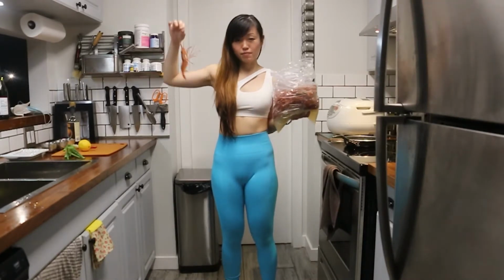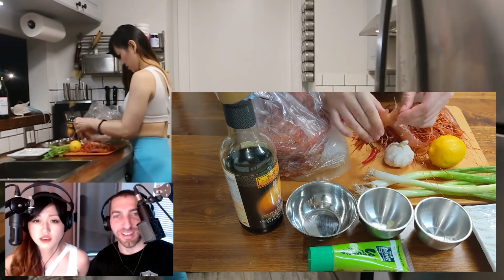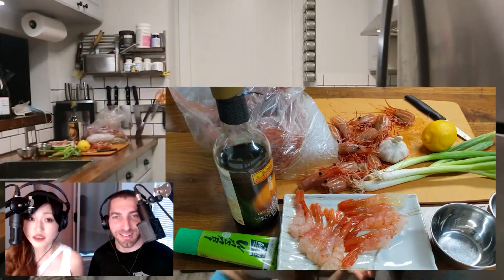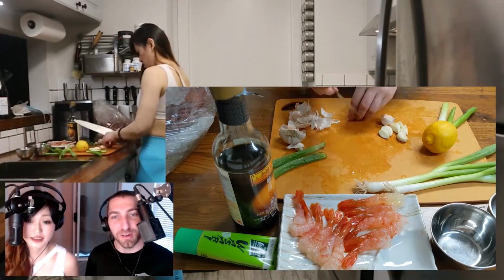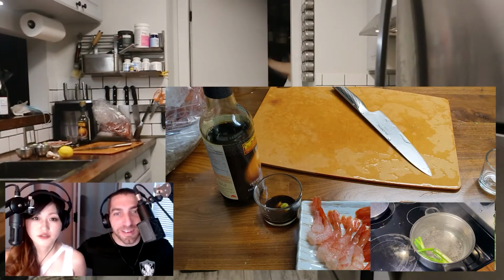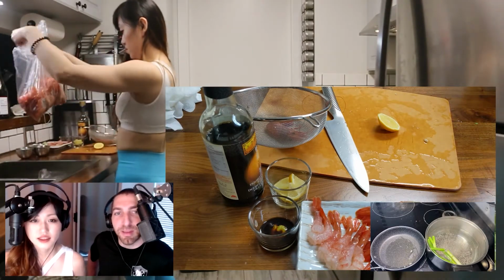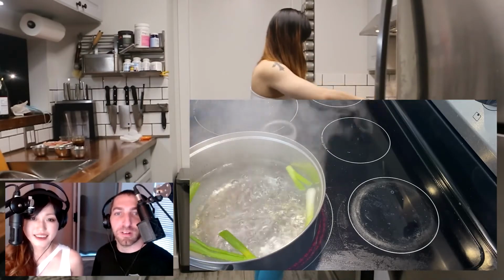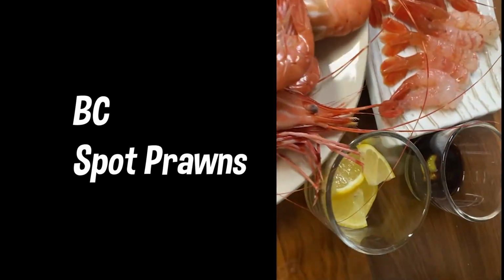How to make “BC Spot Prawns”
Today Jo is making BC Spot Prawns. This one was a fun one as though you can't see it the main ingredient fought back. They fought valiantly but in the end they made a great meal. But we are fairly sure they didn't mind as their basic Shrimp anatomy has them only reacting reflexively. Unlike humans they probably didn't even think about the existential dread that is death. What a cruel world in which you live your life knowing the end is nigh and you have to live with such existential fear. Too much? Anyways here is JoJo making BC Spot prawns in Sashimi and Boiled forms.

Ingredients:
-2 lbs of spot prawns
-1 green onion

Sauce:

Chinese dipping sauce,
-Drizzle of avocado oil
-3-4 green onion, cut into about 1/8 inch thick
-6 cloves of garlic, minced
-A few slices of Thai chili pepper or to taste
-double fermented soy sauce or regular soy sauce
-a tiny bit of rock cane sugar or any sugar of your choice

Sashimi dipping sauce
- wasabi (to taste)
- double fermented soy sauce, or any soy sauce

Vietnamese dipping sauce (I might be missing some ingredients this is from my memory)
- fresh lemon or lime juice
- siracha (to taste)

Steps:

Cooked spot prawns

1. Boil half a pot of water (the amount doesn’t really matter) with a stalk of green onion
2. Put the prawns into the pot after the water boils
3. Take out the prawns as soon as they are all curled up (about 5-8 minutes). DO NOT OVERCOOK

Sashimi spot prawns

1. Cut the head off and peel the shells (you can also peel the shell and then cut the head off).

Remember we are not really experts. So if you decide to copy something we have shown on this channel and it goes horribly wrong, that’s on you
Anyways we have no idea what we are really doing so enjoy the process of us figuring our stuff out, both literally and figuratively.
Now that you have finished watching this, go do something productive.